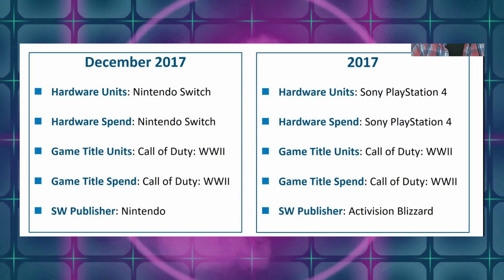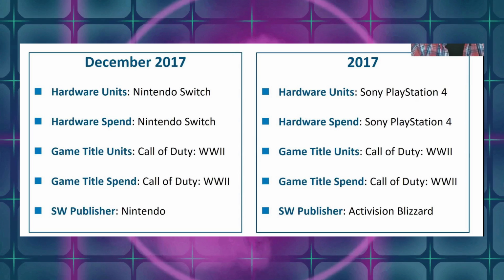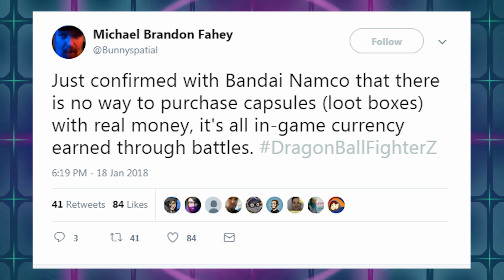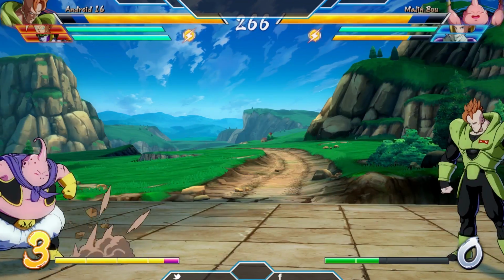News Wave! - Switch Takes The NPD In December But The 3DS Surprises And A New Aliens Game Is Coming!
Nintendo released a Press Release alongside the NPD reports for the month of December. Nintendo took over half of all hardware sales in December and managed to sell a significant amount of Switch systems, but the 3DS hit a number that surprised everyone. Fox is setting up the Aliens franchise for a reboot using a new Studio to create a new game in the Aliens Universe.

Awesome Shirts! -